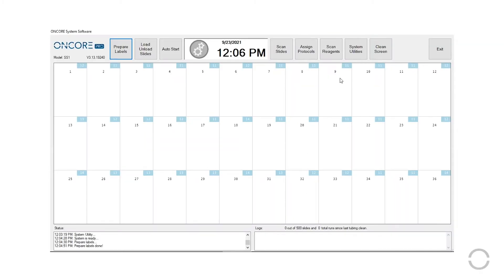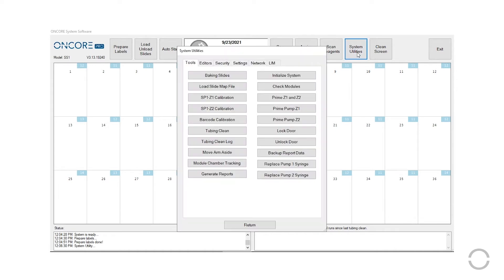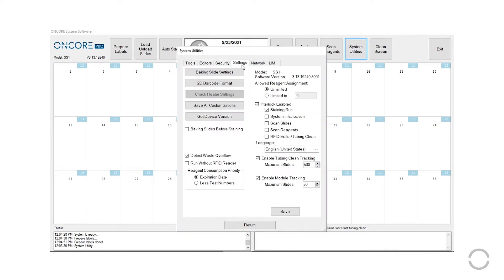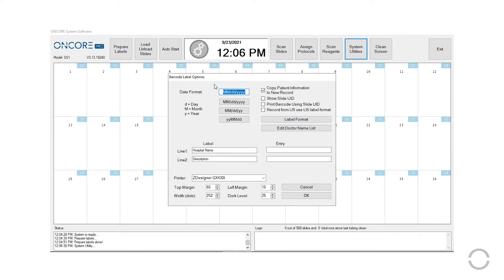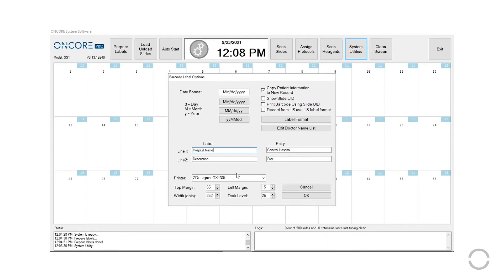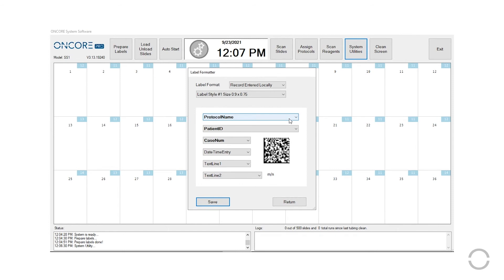ONCORE Pro - How to Customize Slide labels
How to customize ONCORE Pro slide labels.

To learn more about the fully automated ONCORE Pro for IHC and ISH